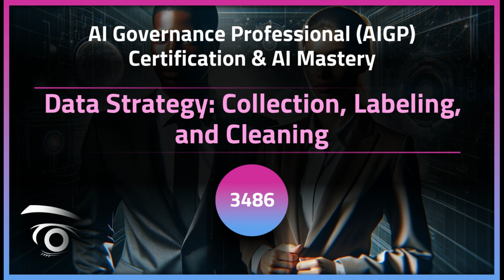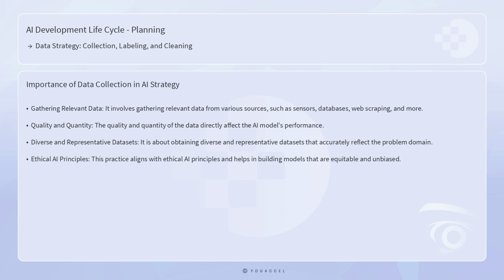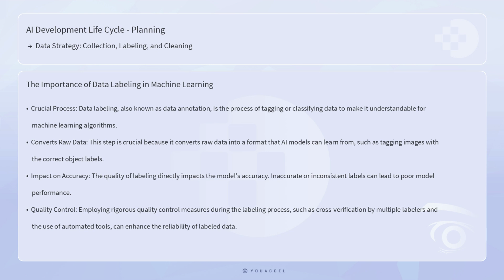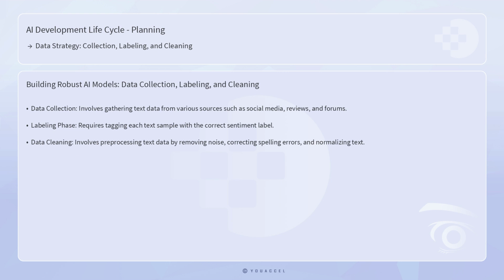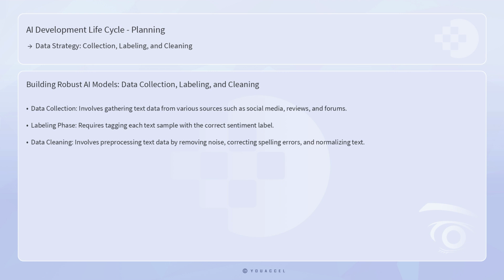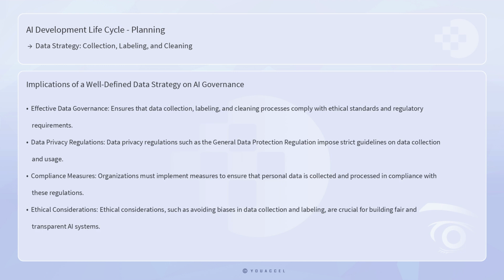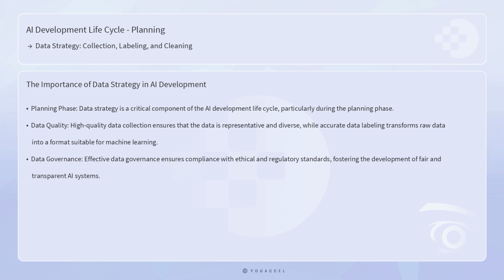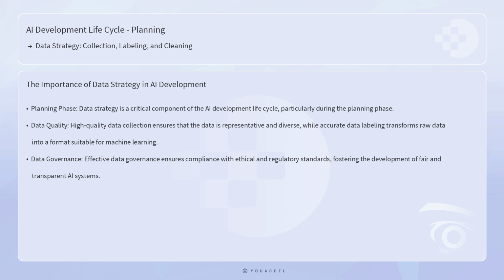Data Strategy Collection, Labeling, and Cleaning | Exclusive Lesson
► Exclusive Lesson:  Data Strategy Collection, Labeling, and Cleaning

► ENROLL IN THIS COURSE:
◙ Full Course Title: AI Governance Professional AIGP Certification  AI Mastery

► LESSON SUMMARY:
Data strategy encompasses the meticulous processes of collection, labeling, and cleaning-each integral to the successful deployment of AI systems. These processes form the backbone of any AI development life cycle, specifically during the planning phase. A robust data strategy ensures that the AI models are trained on high-quality data, which is crucial for their performance and reliability.Data collection is the first step in this strategy. It involves gathering relevant data from various sources, such as sensors, databases, web scraping, and more. The importance of data collection cannot be overstated, as the quality and quantity of the data directly affect the AI model039s performance. For instance, high-quality image data can significantly enhance the accuracy of computer vision models Russakovsky et al., 2015. However, collecting data is not merely about amassing large volumes it is about obtaining diverse and representative datasets that accurately reflect the problem domain. For example, in developing a...

► COURSE SUMMARY:
◙ AI Governance Professional AIGP Certification  AI Mastery
Dive into the exhilarating realm of AI governance with our immersive course designed to shape tomorrow's leaders in responsible technology use. As artificial intelligence rapidly transforms industries, the need for ethical, transparent, and accountable systems has never been more critical. This course empowers you with a deep theoretical foundation, exploring the philosophical roots of AI ethics, ensuring you're equipped to tackle the profound societal and environmental challenges ahead.

Embark on a global journey through diverse AI regulatory landscapes, gaining insights into international strategies and their local applications. Unravel the complexities of transparency and accountability, key to fostering public trust in AI systems. Delve into the pressing issues of bias and fairness, examining the ethical impacts on communities and advocating for equitable solutions that honor diverse values.

Venture into the economic and social dimensions of AI, understanding its transformative power on industries and job markets. Engage with forward-thinking discussions on emerging trends and...

► COURSE LEARNING OBJECTIVES:
◙ Understand the ethical foundations of AI governance
◙ Explore philosophical underpinnings of AI ethics
◙ Navigate AI regulation and policy-making
◙ Analyze global AI regulatory frameworks
◙ Examine transparency and accountability in AI
◙ Investigate algorithmic bias and fairness
◙ Assess economic impacts of AI technologies
◙ Discuss social implications of AI deployment
◙ Study the role of AI in reshaping industries
◙ Analyze automation and employment theories
◙ Explore emerging trends in AI governance
◙ Anticipate future AI policy developments
◙ Design effective AI governance structures
◙ Advocate for equitable AI solutions
◙ Develop strategies for responsible AI use
◙ Become a thought leader in AI governance